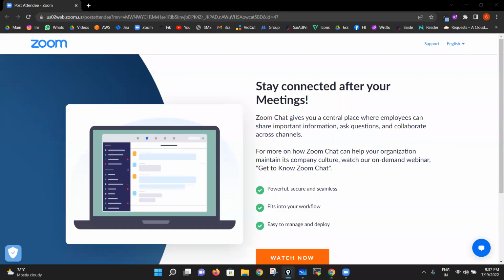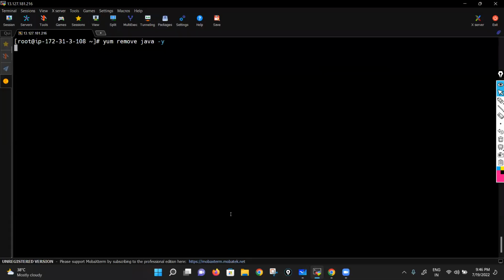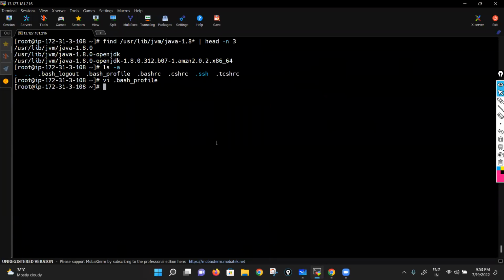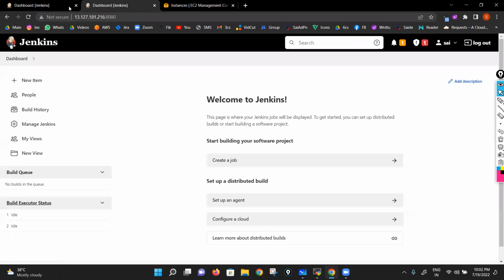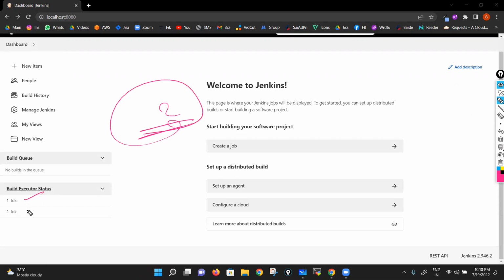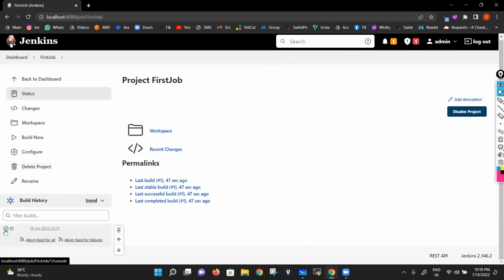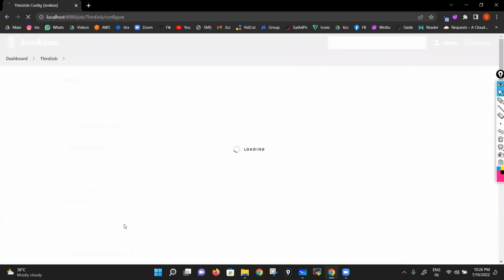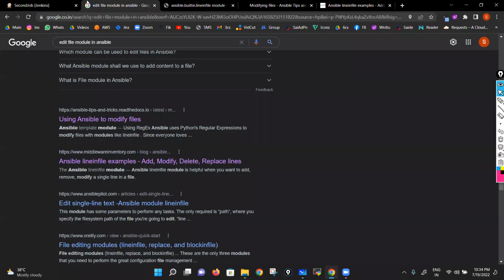jenkins Ep 1 installation linux